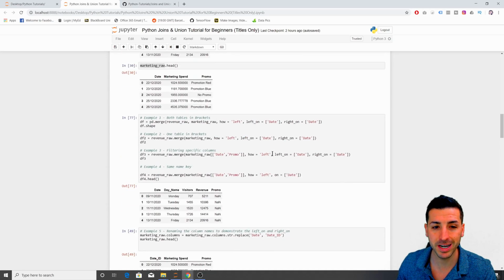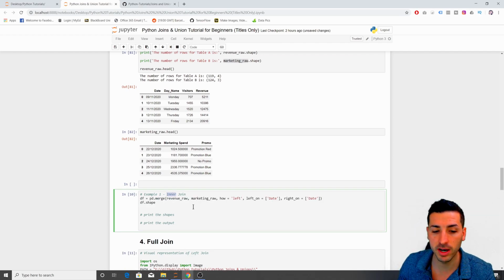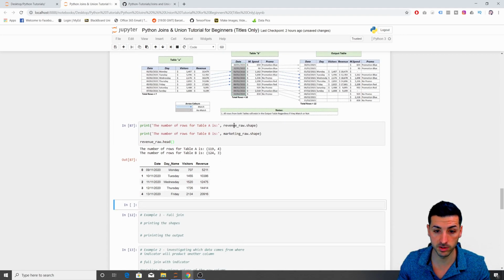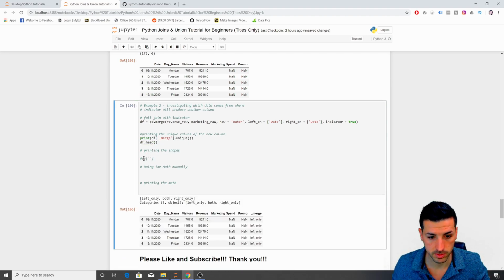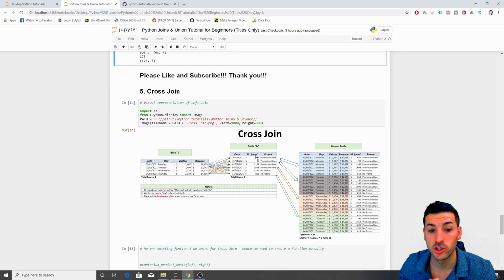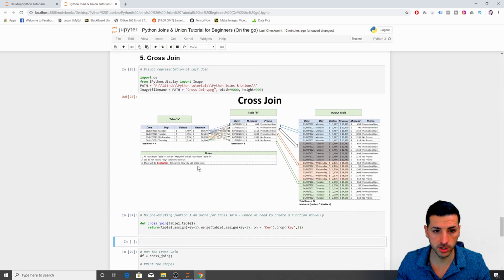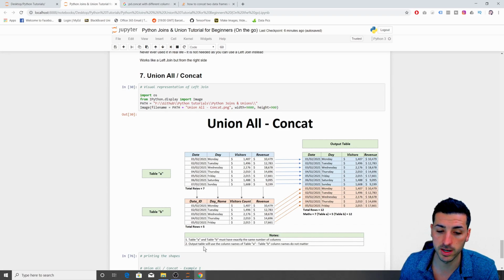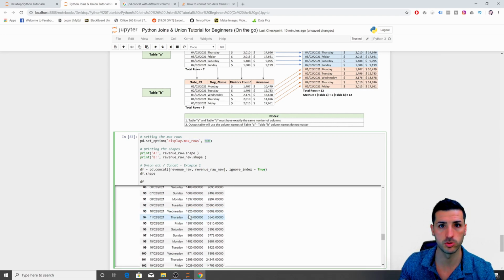How to Merge 2 Dataframes in Python - Part 2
Python Pandas Merge two dataframes 2020. Pandas Concat - Learn how to merge multiple data frames together using LEFT,  INNER, FULL and CROSS join in Python. I will be providing the raw data & the code in case you want to try this yourself (best way of learning python).

Tutorial Overview:
Part 1:
1) Loading CSV Data into Pandas df
2) Left Join

Part 2:
3) Inner Join
4) Full Join
5) Cross Join
6) Right Join - Why bother?
7) Union All / Concat

python
pandas
data
frame
dataframe
pandas join
pandas merge
join
multiple
pandas merge multiple data frames
merge
pandas rename column
pandas cross join
pandas outer join
pandas inner join
pandas outer join
python set union
pandas concat
pandas left join
python left join
full outer join
left join
merge in python
pandas fillna
python fillna
how to join dataframes in pandas
how to merge data frames in pandas
pandas dataframe

Python Pandas Merge two dataframes 2020 - Part 2
Python Pandas Merge two dataframes 2020
Python Pandas Merge two dataframes